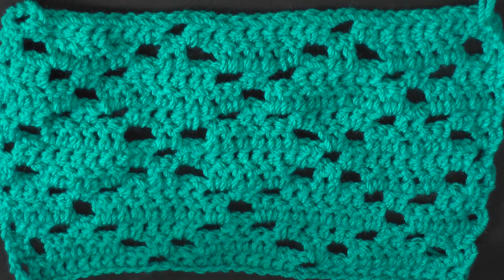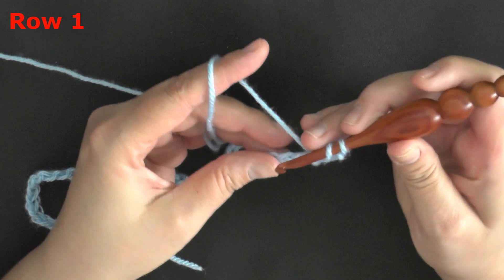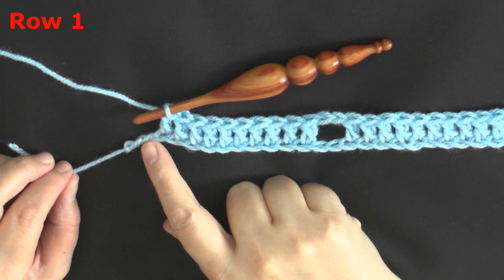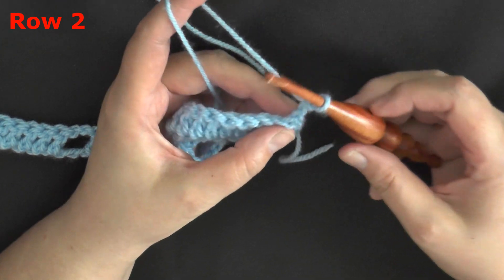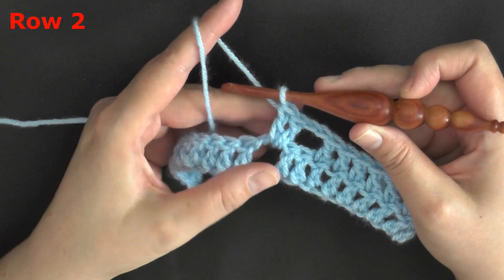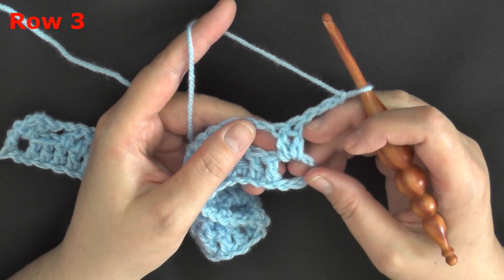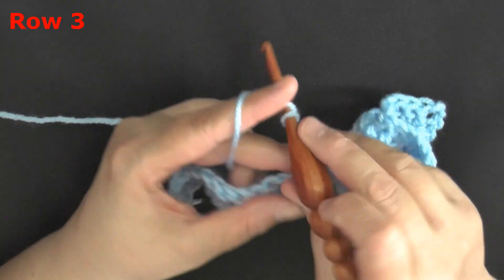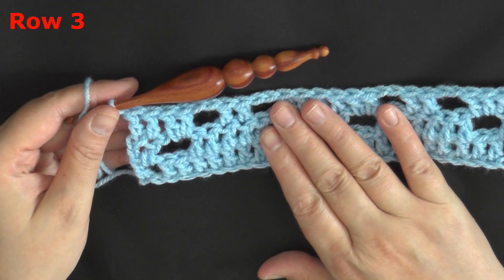Diamond crochet stitch video tutorial - Filet crochet - Diamond Mesh crochet Stitch (Right Handed)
This Diamond Lace Crochet stitch tutorial teaches you how to do this very easy to do diamond lacy crochet stitch. This is the second diamond stitch in the series.

0:00 introduction
0:10 supplies you'll need
0:27 Multiples of the stitch
0:44 Row 1
4:14 Row 2
7:28 Row 3
10:50 Row 4
13:58 Row 5
16:45 Row 6
19:10 Row 7
21:08 Repeat rows 2 – 7
21:50 Please subscribe
22:27 Furls hook

Social Links